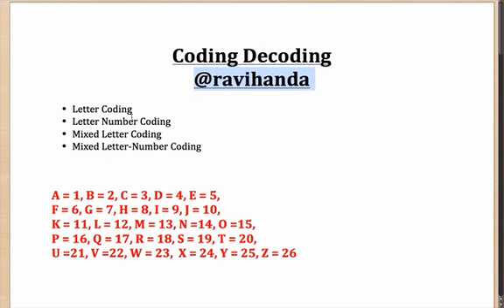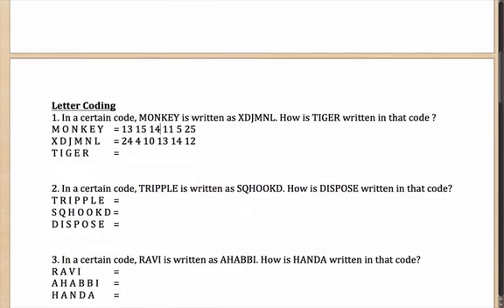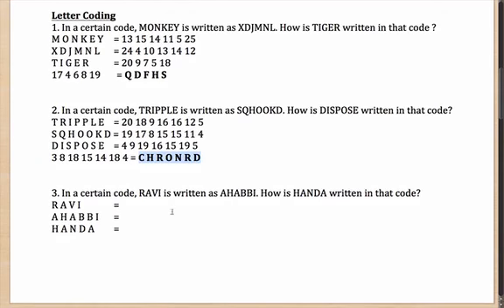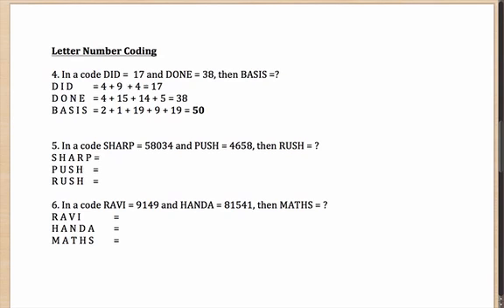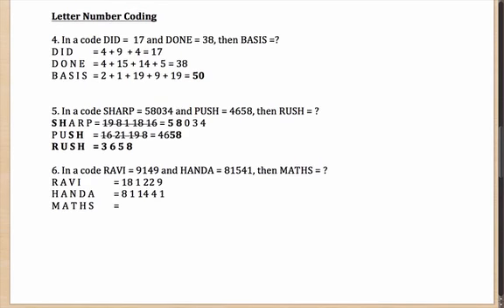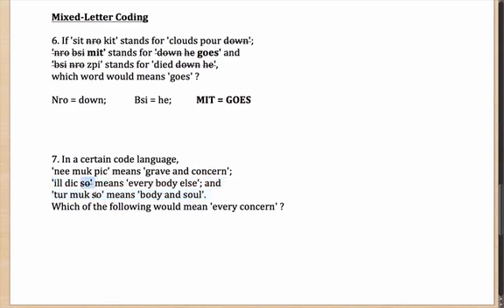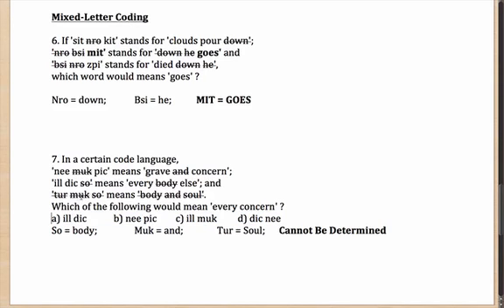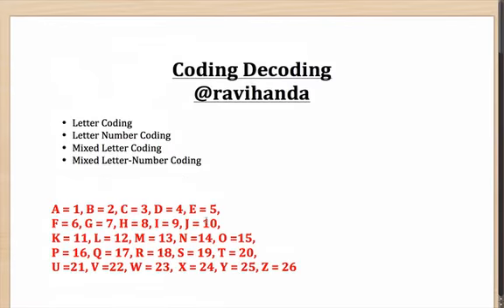Logical Reasoning 1 Coding Decoding | ULTIMATES | SSR